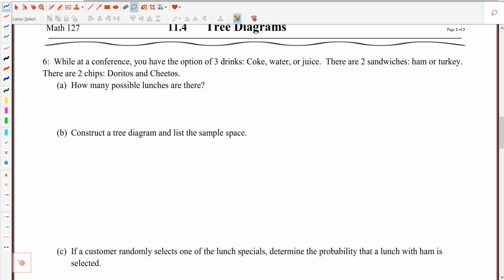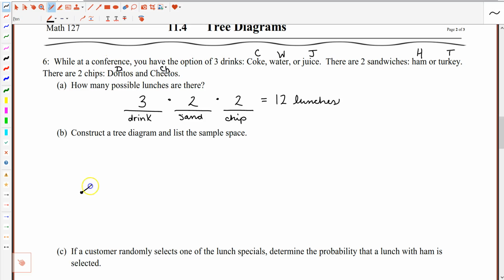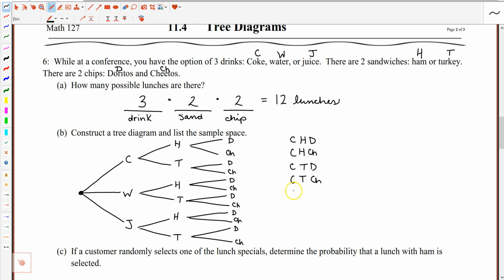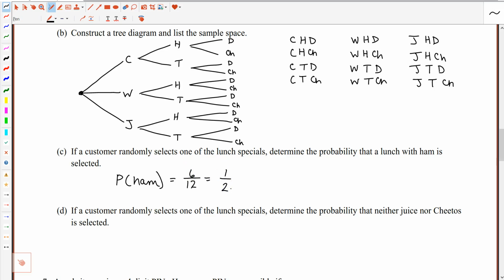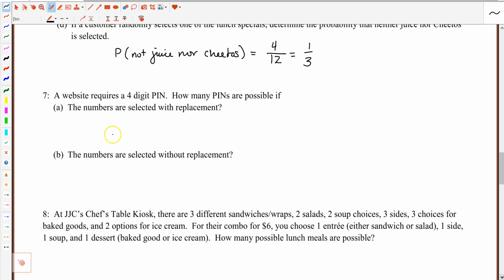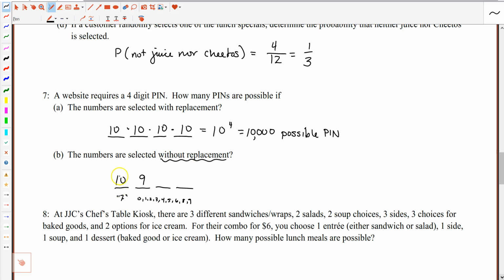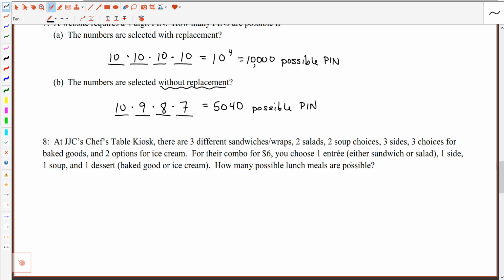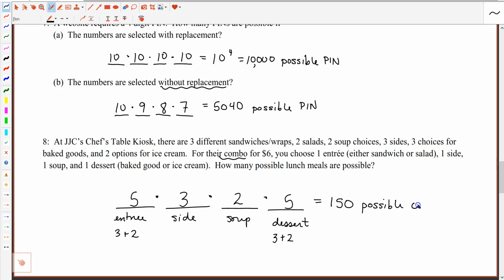Probability Math 127 Section 11.4 Video 2 Counting lunch specials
Making tree diagrams to determine possible lunch combinations